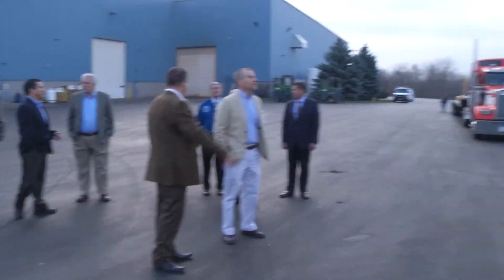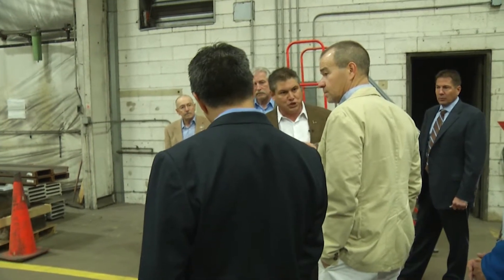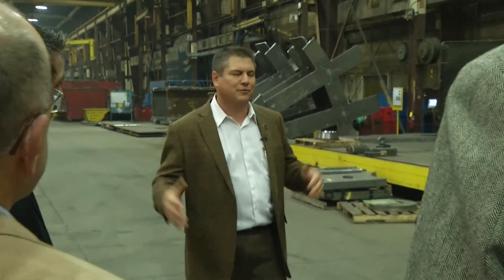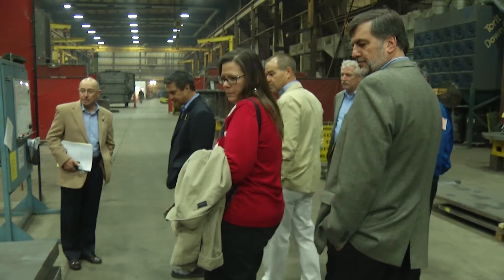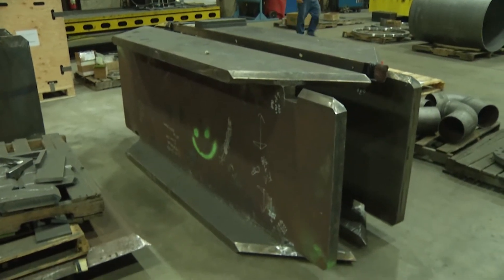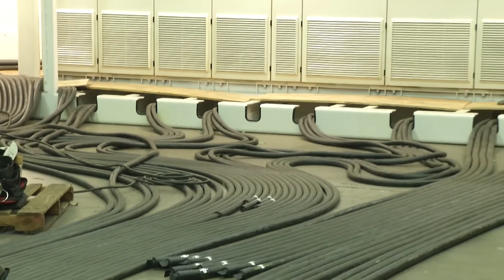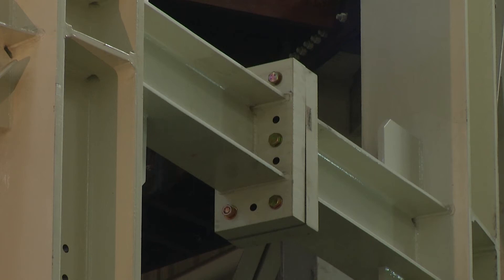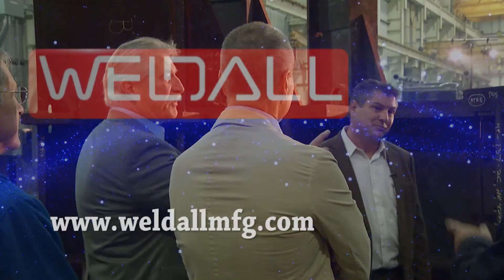Weldall NASA Plant Tour